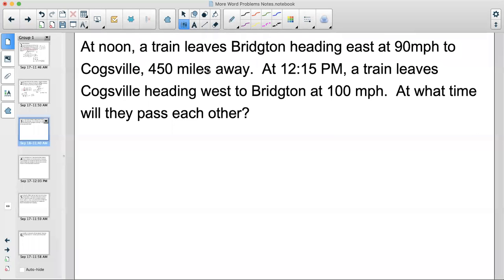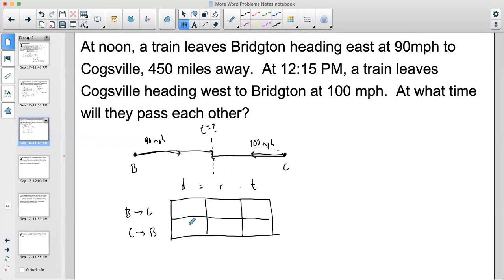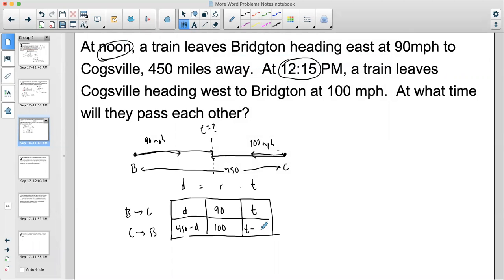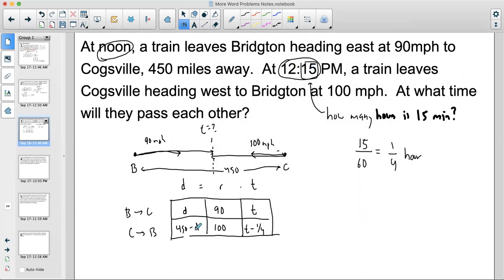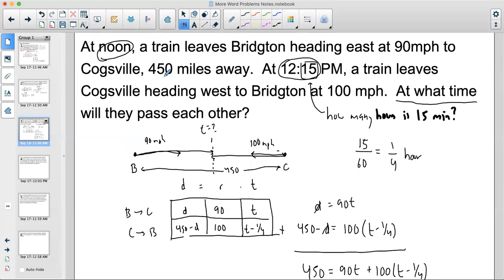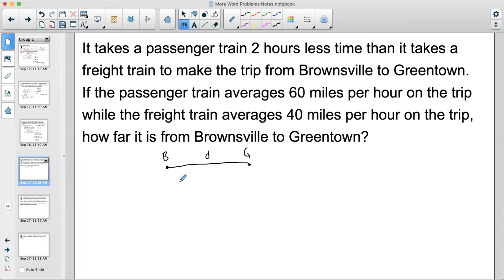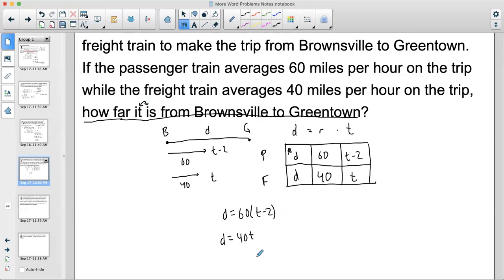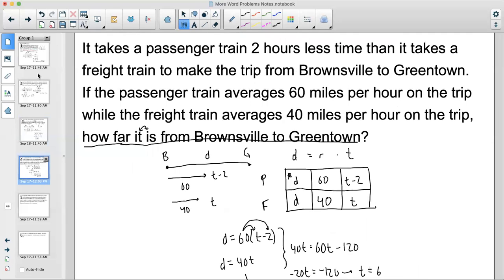Word Problems Day 2 Part 2